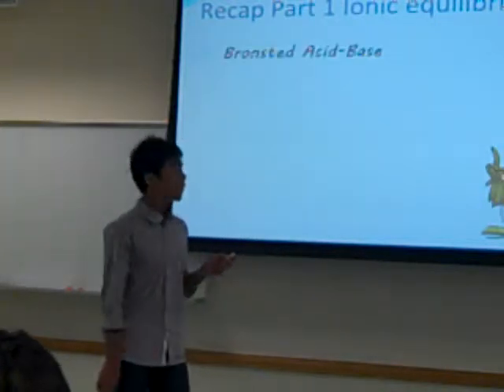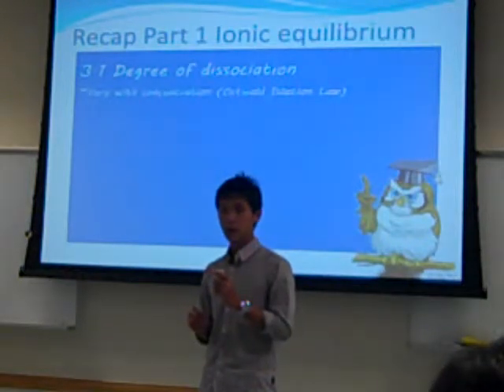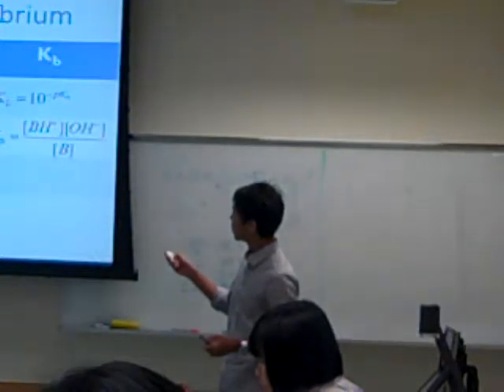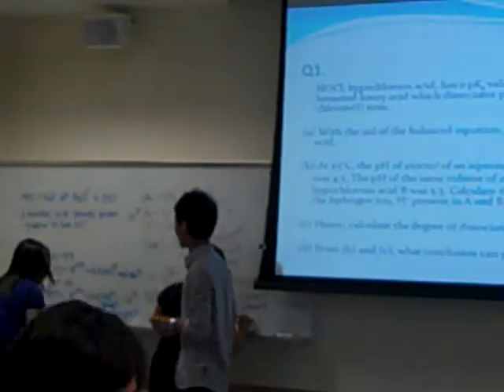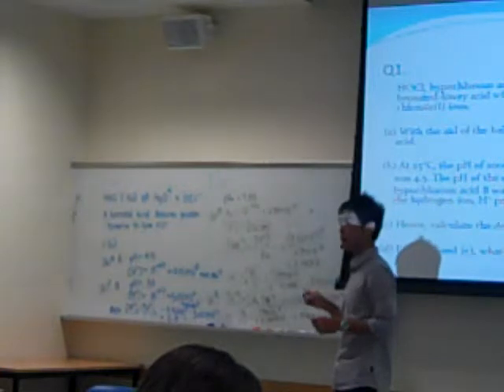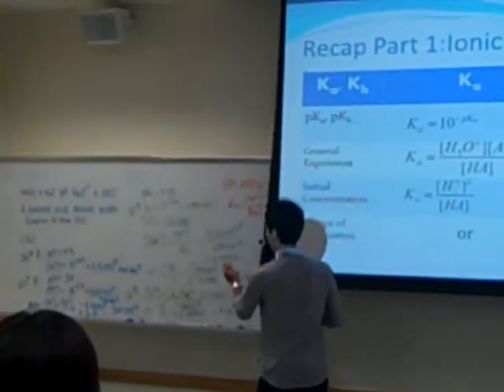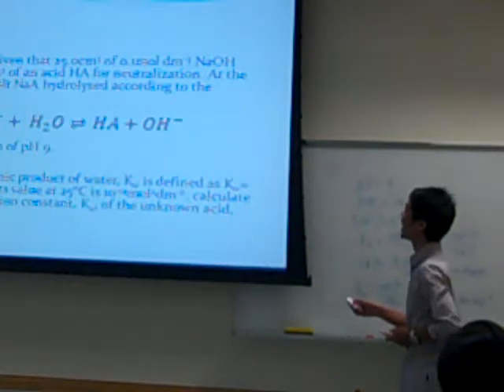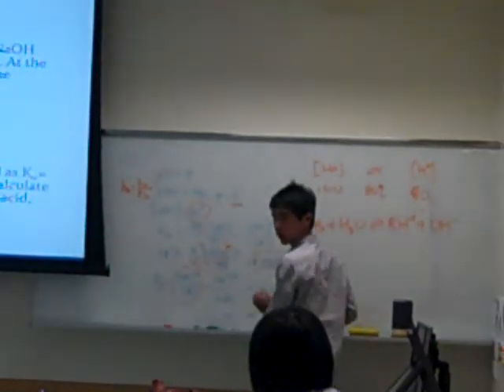MT2 Ionic eqm Part 1Tut